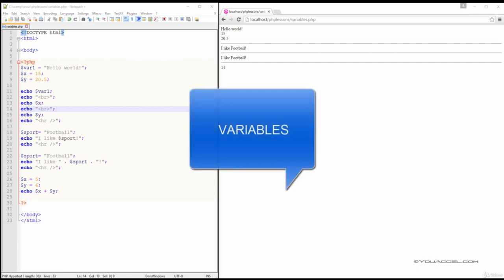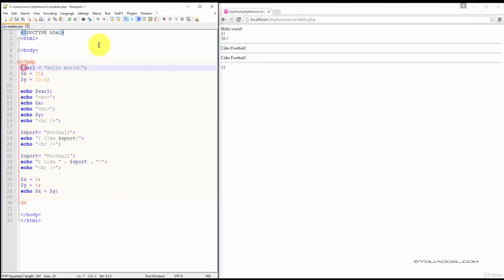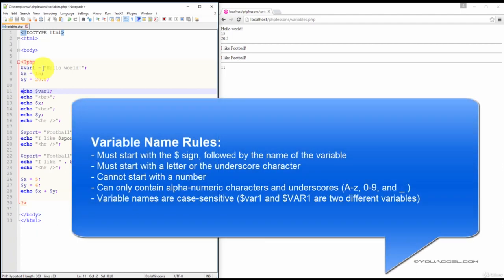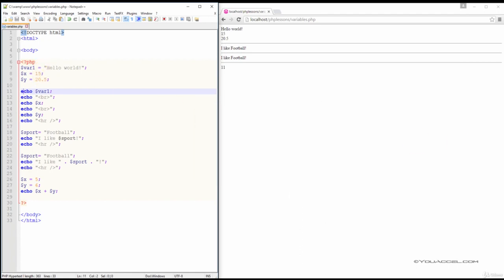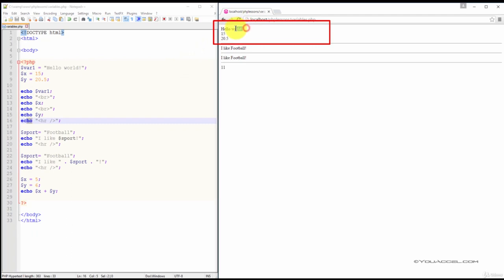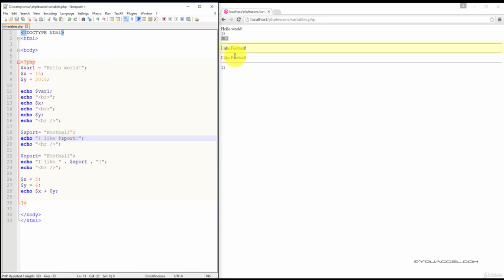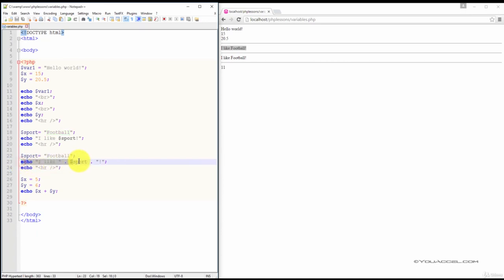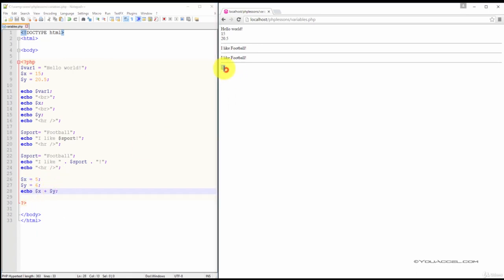PHP Variables | PHP variables tutorial | PHP for Beginners | Complete PHP Course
Topics:
php variables
php variables tutorial
how to create php variables
php
php tutorial
php variables in hindi
php variables in strings
php for beginners
learn php
php tutorial for beginners
variables
php variable
php variables scope
php variables scope tutorial
php variables global scope
php variables scope function
php variables scope english tutorial
how to code php variables
using php variables
coding php variables
the truth about php variables
a better understanding of how php variables
basics of php variables
how php variables work
introduction to php variables
learn php variables
php variables case sensitive
php variables in url
variables in php
php programming
web development
variable
php tutorial for beginners full
php global variables
php course
php backend tutorial
variable in php
php data types
php tutorial for absolute beginners
php store data
create php variable
how to create php variable
programming
php in hindi
php tutorials
php predefined variables
php mysql tutorial
php tutorial in hindi
php static variable
introduction to php
web
curso de php
php variable scope
static variable in php
html
variables php
php object
php array
php basics
php mysql in hindi
php in urdu
php crash course
free php course
php introduction in hindi
php tuts in hindi
php tutorial series
php class variables scope
php global variable example
php declare variable global scope
php global variable in class
variables scope in php
php local variable in function
php static variables scope
php static variable in function
php reference variable
php echo variable
variant php script
undefined variable php
what is php variable in hindi
pass php variable to javascript
php global variable in hindi
php variable to javascript
how to create variables in php
how to create data types in php
php data types tutorial
php variable and data type tutorial
php variable tutorial
dont know this about php
operators in php
how to learn php fundamentals
how to output in php
php tutorial for beginners 2023
php must know
php examples for beginners
php 8 what's new
php 8 for beginners
how to learn basics php
php step by step guide
php array step by step guide
new php 8
how to learn php online
how to learn php
php array examples for beginners
how to learn php 8
learn to code
php variable variables
php variable function
php variable functions
how variables work in php
learn what variables are
php variable declaration
global variable in php
chidres tech tutorials php
chidres tech tutorials
web development tutorial
best php tutorial youtube
php variable initialization
php tutorial variables
web design tutorial
how to create dynamic variables in php
php tutorial video
php save data
store data php
save data php
how to sava data php
php session variables
php in telugu
aprende a programar
curso rapido de php
php con visual studio
que es php
learn backend programming
php video tutorial
introduction to php programming language
php programming tutorial
php beginners tutorial
backend programming tutorial
a complete php tutorial
introduction to php programming
phpacademy
curso
php7
yahoo baba
global variable
variables scope
php boolean
php integer
php float
php string
beginners php
output php
php strings
coding php
php scripts
manjunath chidre
desde cero
php constantes
como hacer
desarrollo web